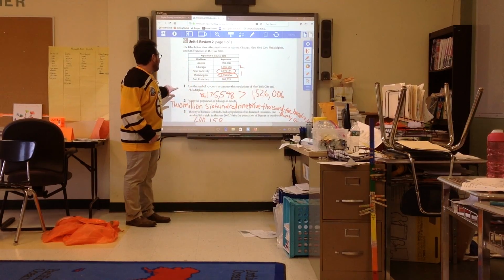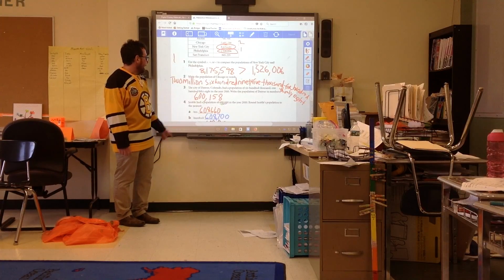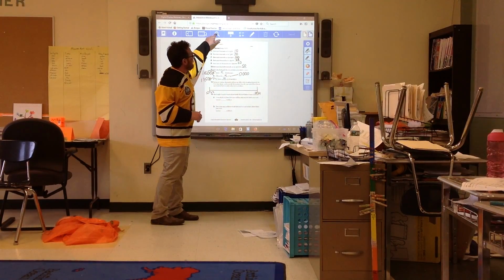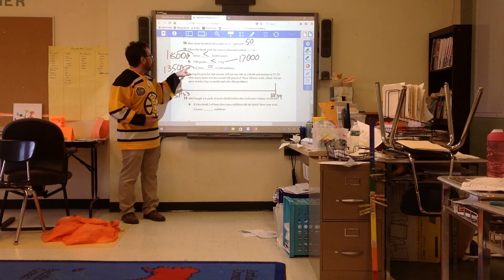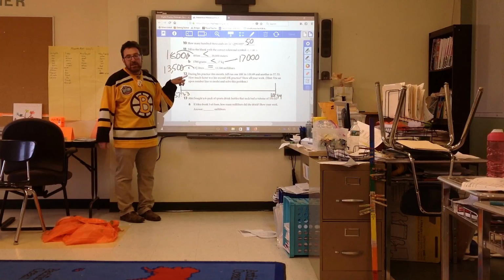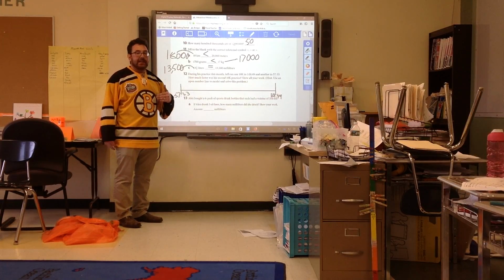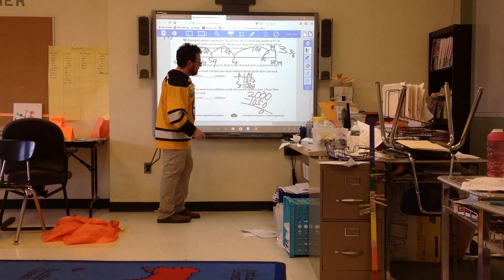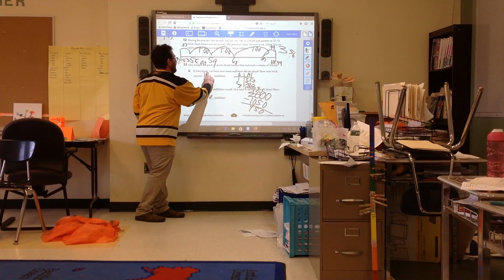Sub plans 5/11/18 Math Review Ch 4 page 2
This is for sub plans for my class on 5/11/2018 not for any other purpose